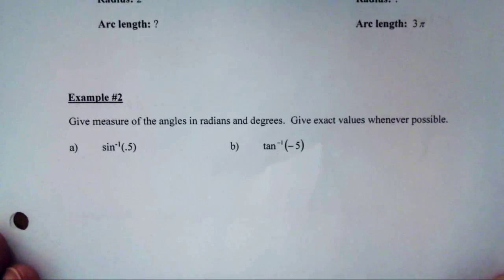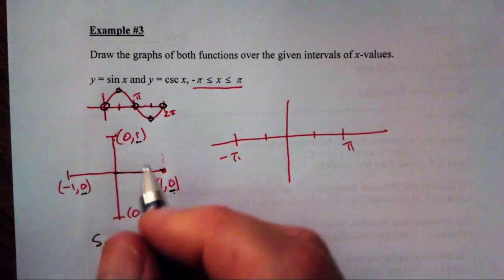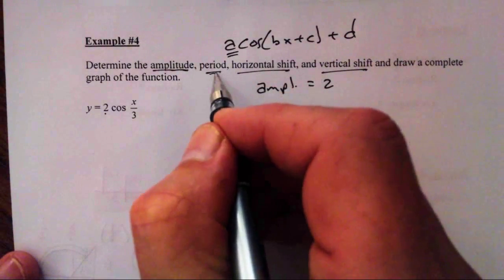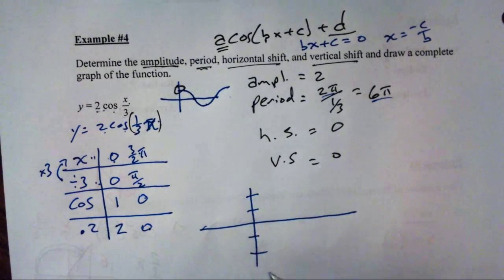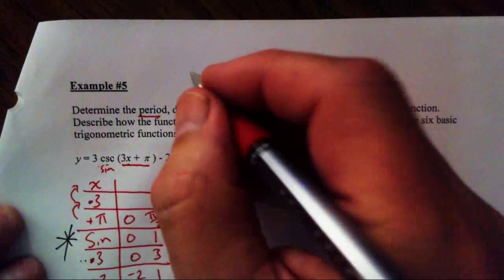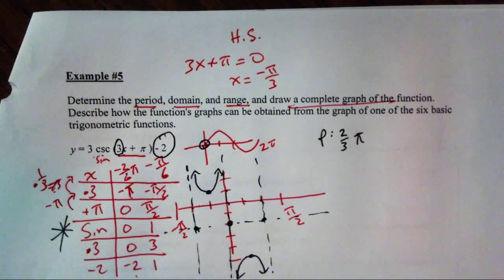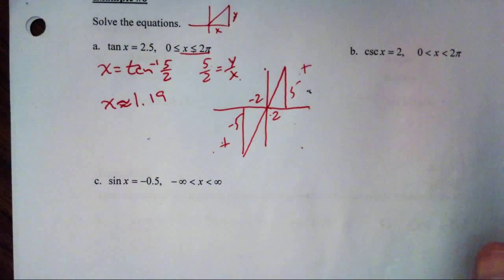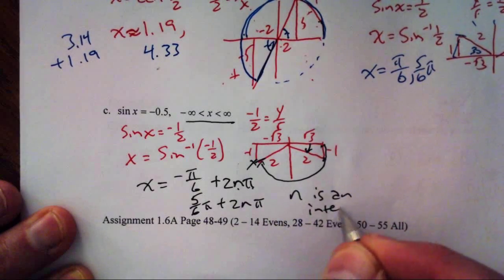Chapter 1 1.6b